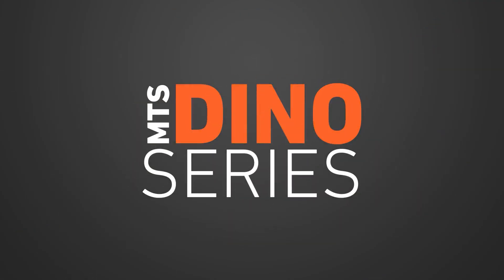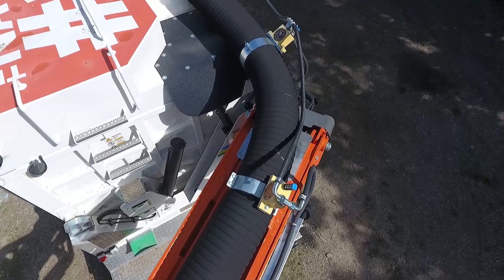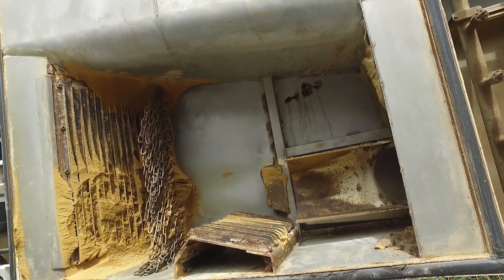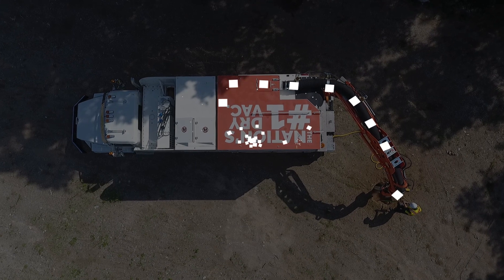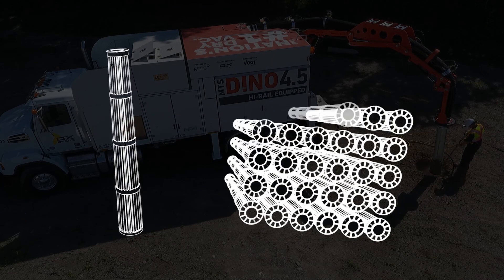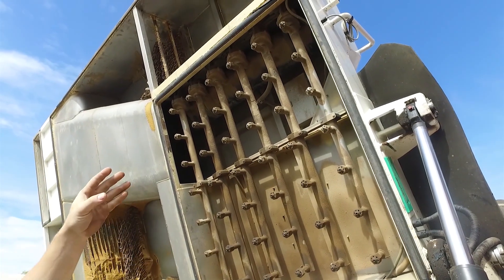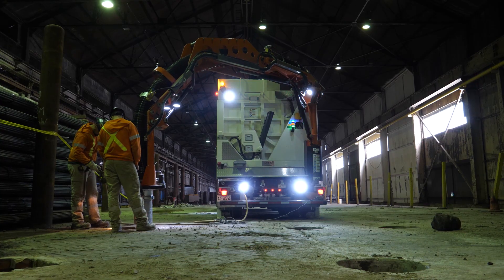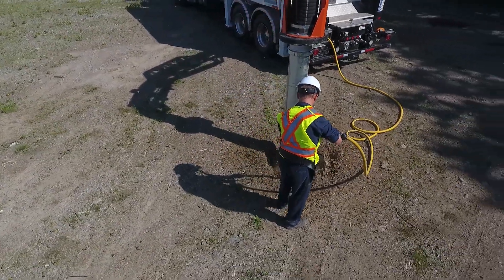MTS Dino Series - ADVANCED FILTRATION